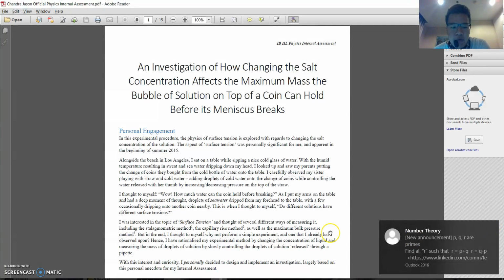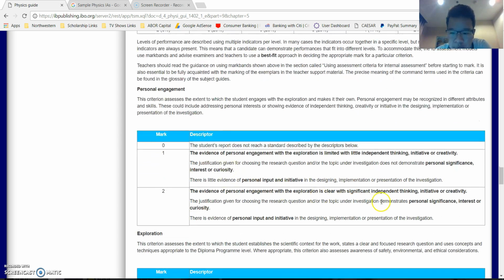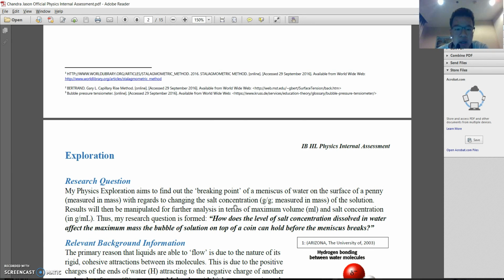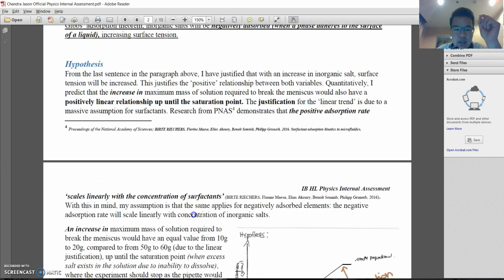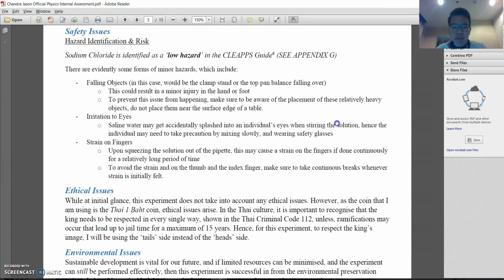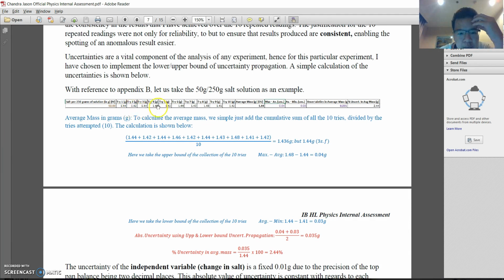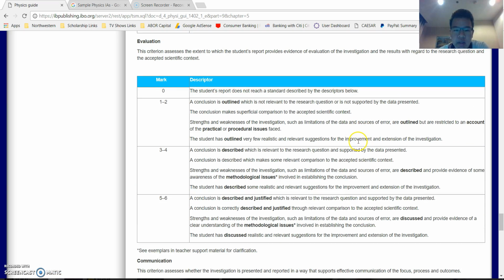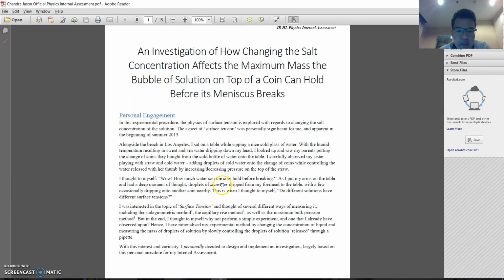How to get a Level 7 in an IB Physics Internal Assessment